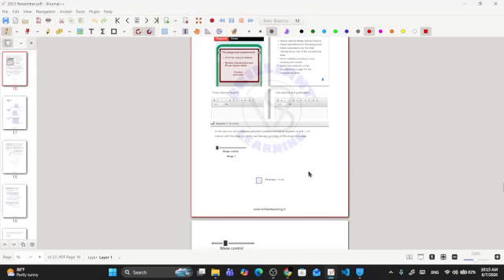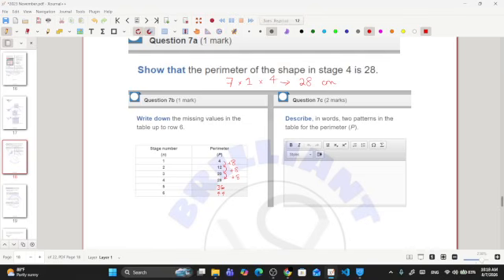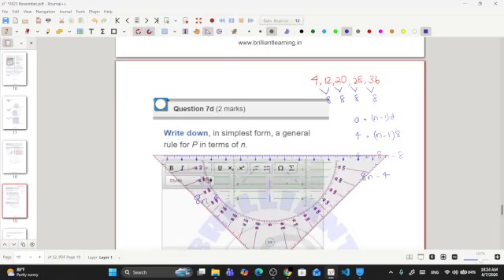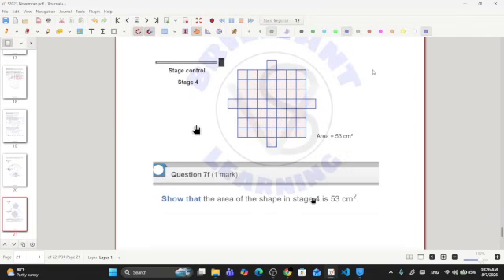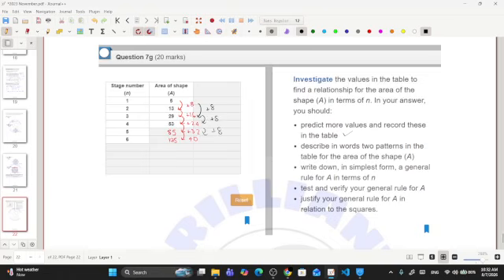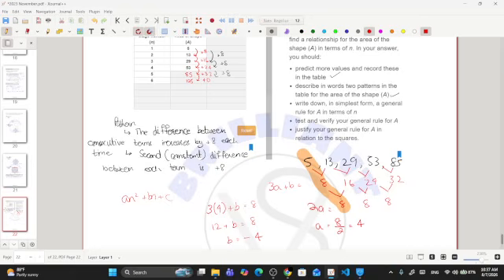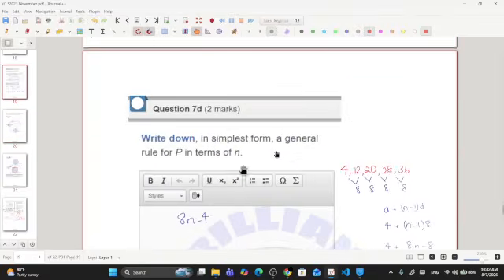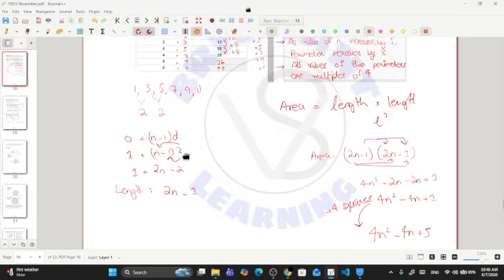Sequences - November 2023